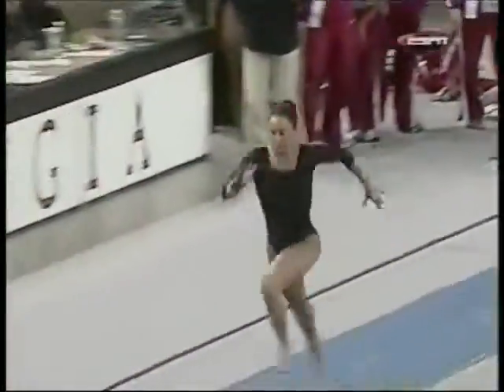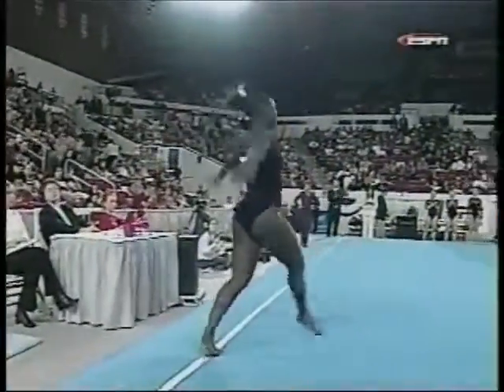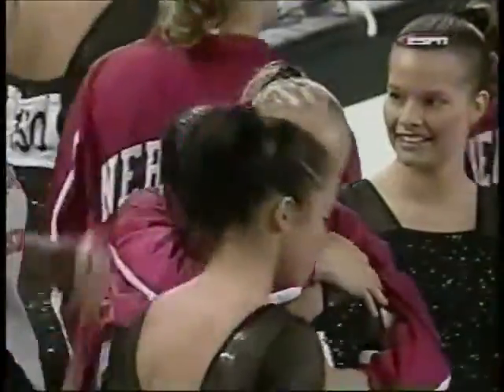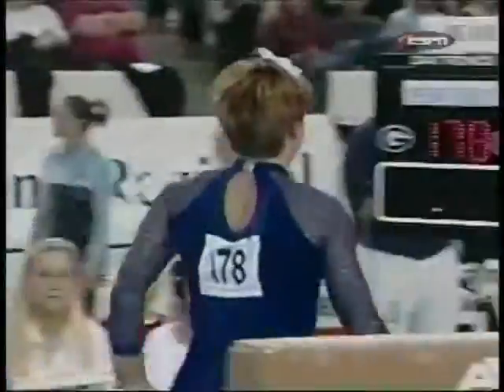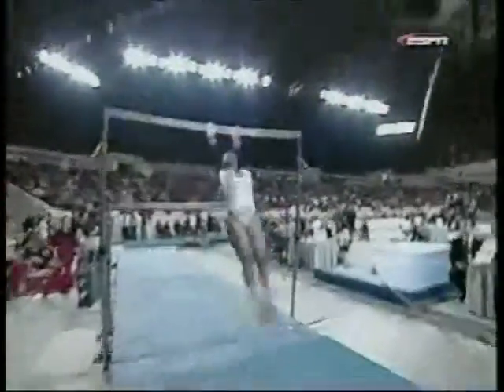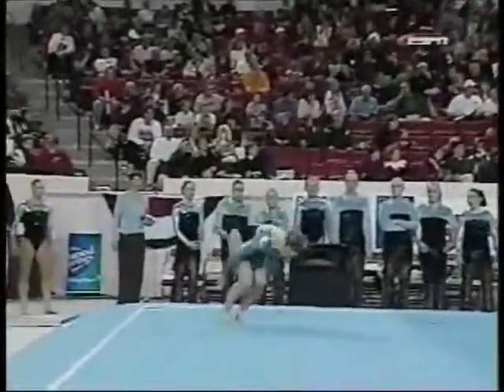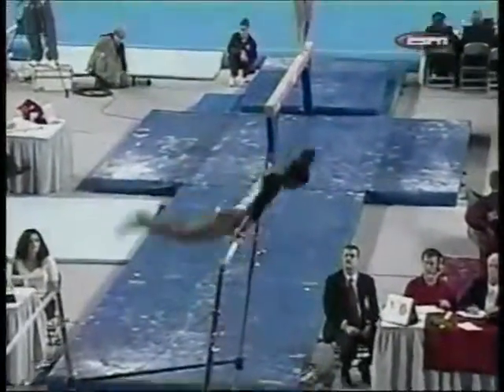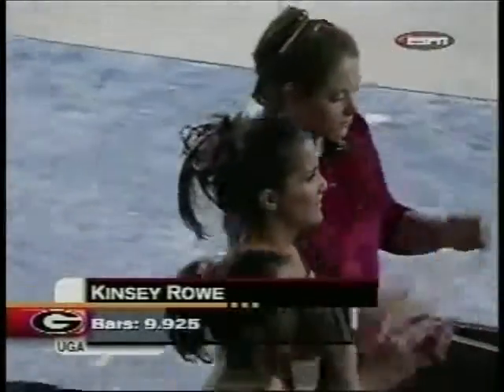2003 Super Six Challenge Part 7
Team MuscleTech Videos